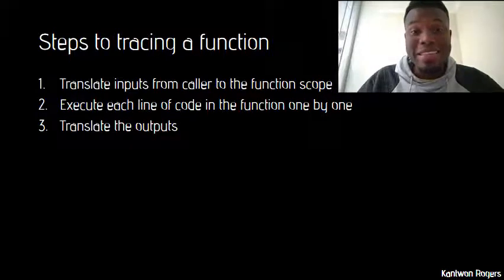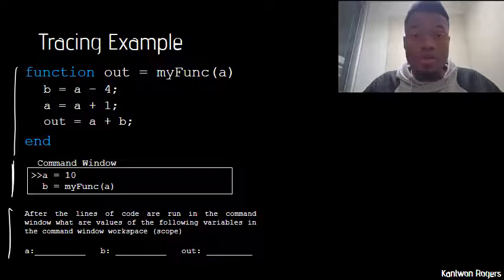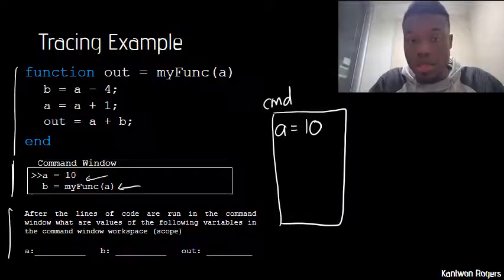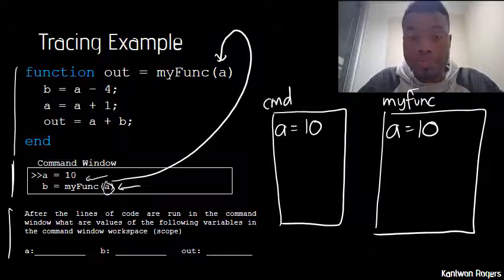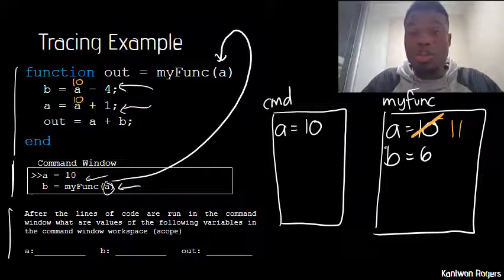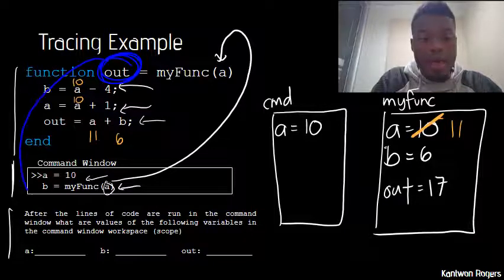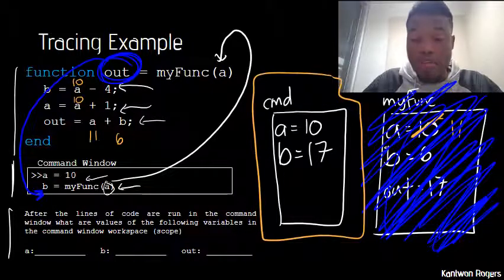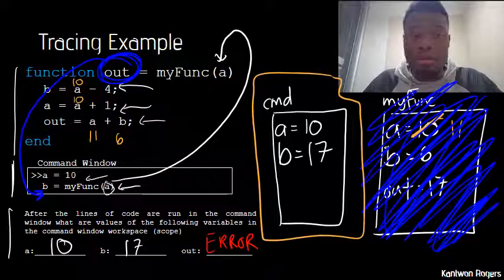Tracing Functions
These videos are part of supplementary material for the Computing for Engineers (CS1371) course at Georgia Tech.